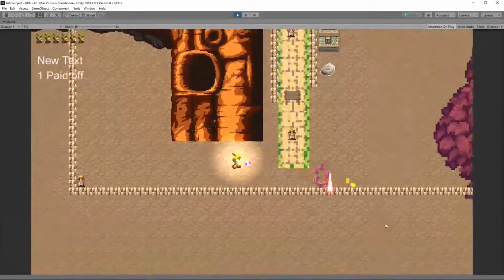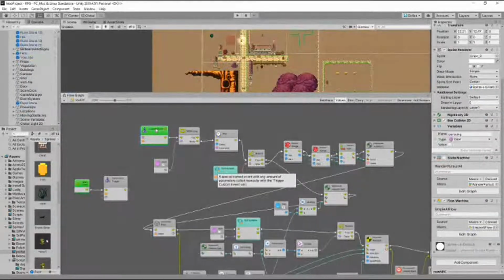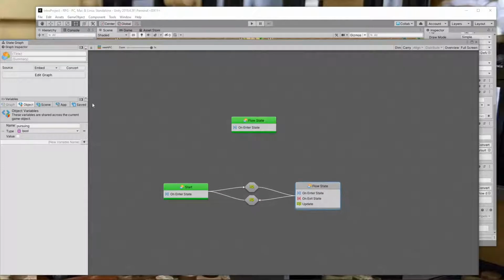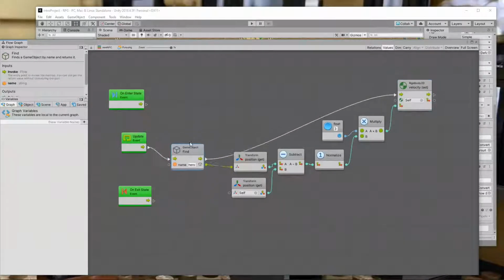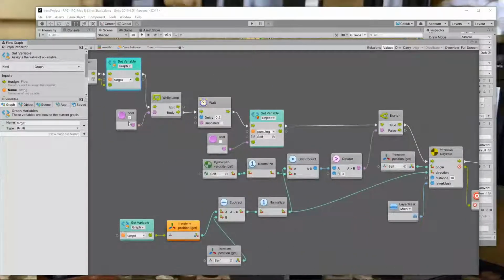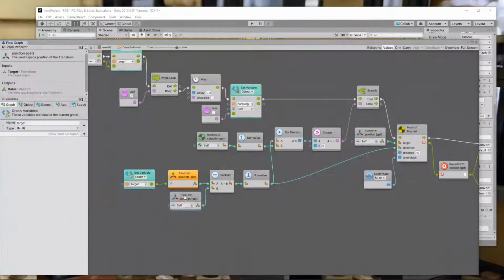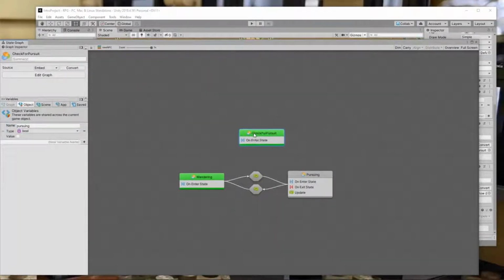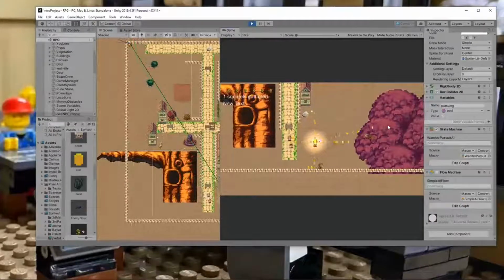Creating a Simple NPC AI with Unity and Bolt Visual Scripting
Walking through my attempt at a simple "AI" using Bolt's flow machine and state machine